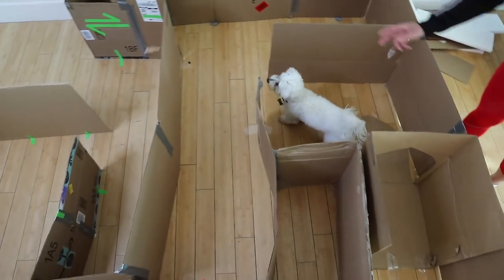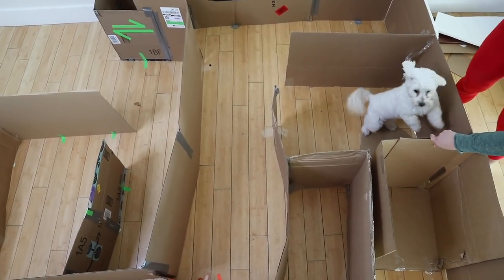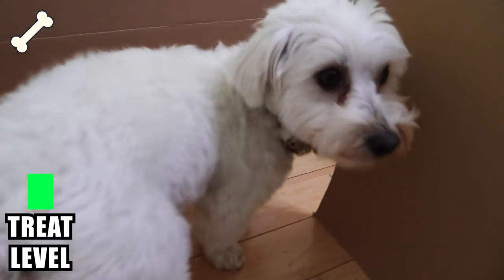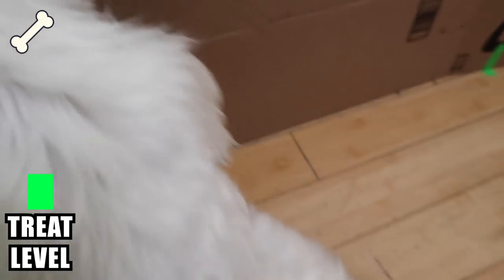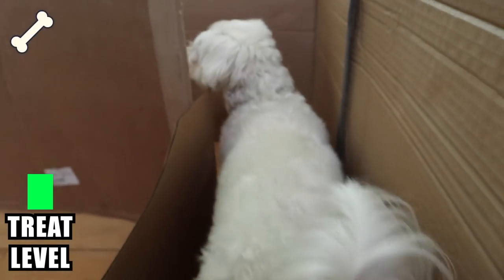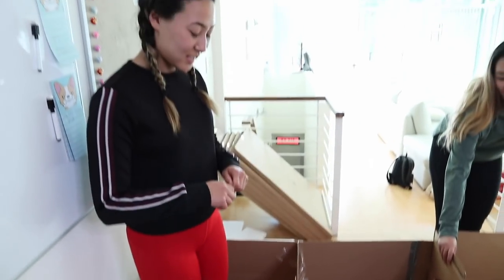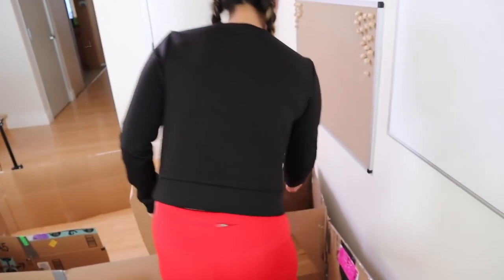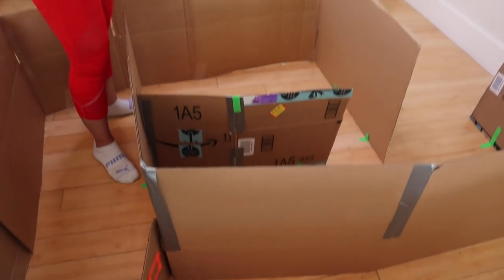GIANT MAZE FOR PUPPY!! CAN SHE FIND THE EXIT??🤔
In today's video, Lizzy Sharer makes a giant maze for Milli Sharer. She creates obstacles and secret nooks for Milli to explore. She hides treats throughout the maze for the cute little puppy to find. Milli has to jump and go through obstacles to find the treats. At the end of the video Milli is successful and finds her way out!